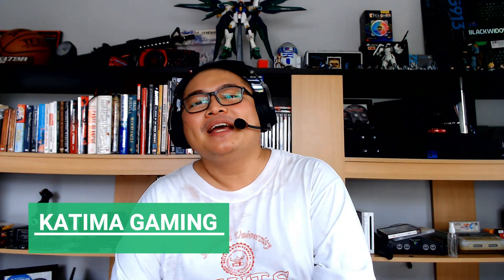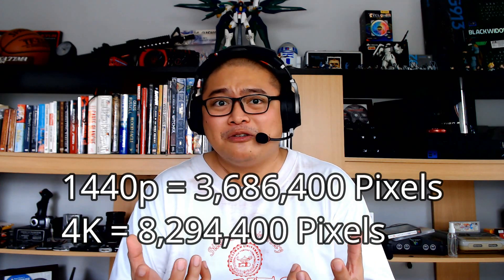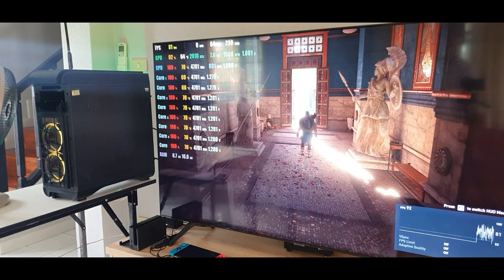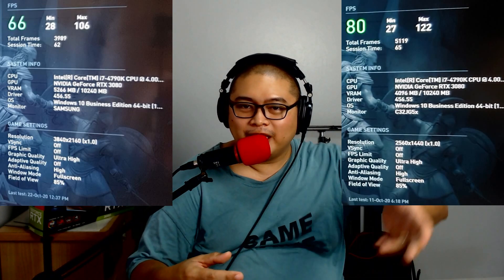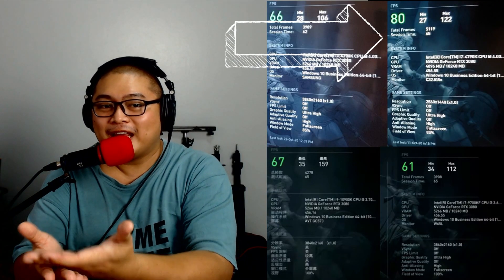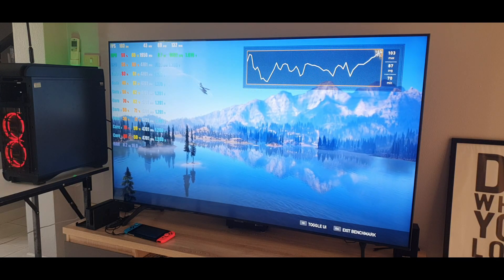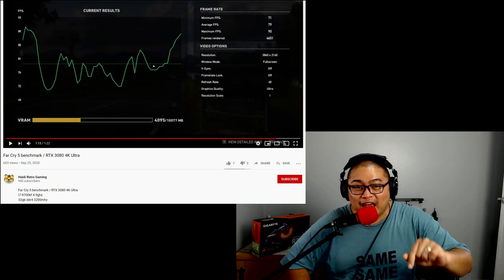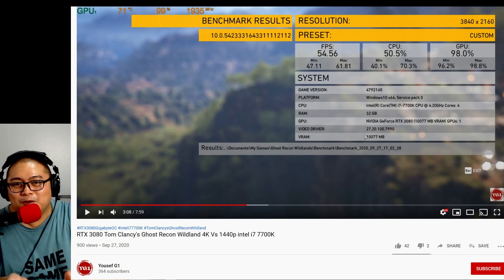4790K OC 4.7GHz with RTX 3080 Benchmark Games at 4K. RIP!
0:00 Introduction
2:02 Dramatization
6:10 Assassins Creed Odessey Benchmark
6:47 Summary on AC Odessey Benchmark
9:17 Far Cry 5 Benchmarks
9:50 Summary on FC5 Benchmarks
10:59 Ghost Recon Wildlands Benchmarks
11:24 Summary on GS Wildlands Benchmarks
12:05 Red Dead Redemption 2 Benchmarks
12:57 Summary on RDR2 Benchmarks
13:30 Ultimate Conclusion

Requested by you guys! Here you go! i7 4790K overclocked to 4.7GHz paired with the RTX3080 benchmarking games at 4K! Enjoy!

Thank you very much for your support! Videos are "usually" up every Wednesdays and Saturdays!